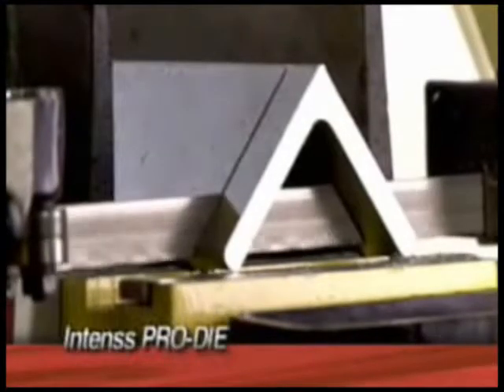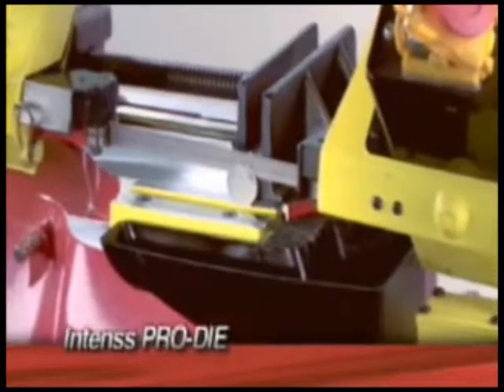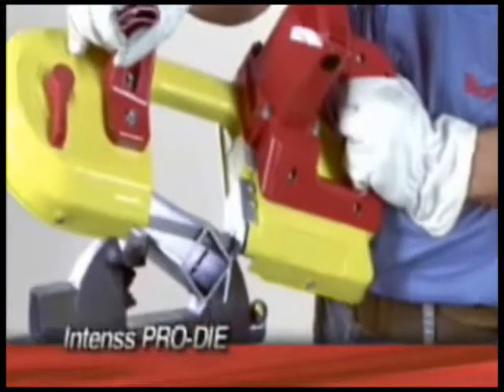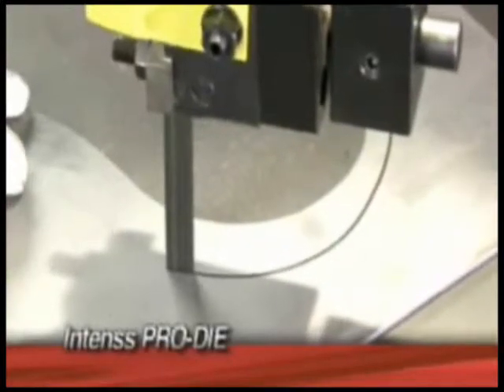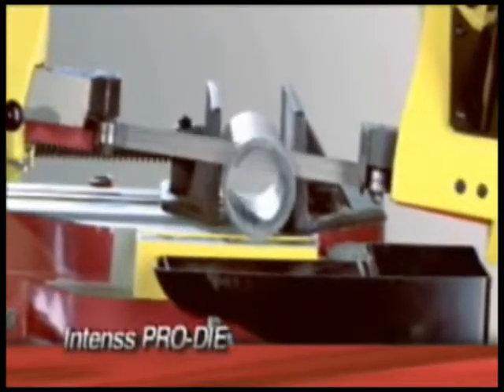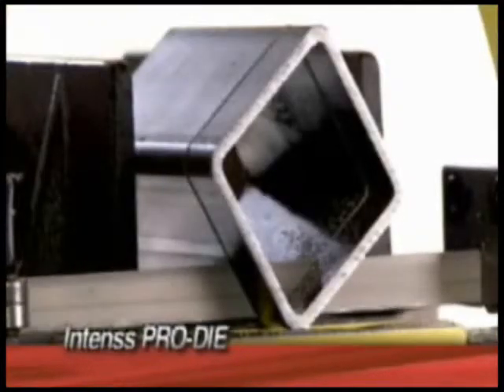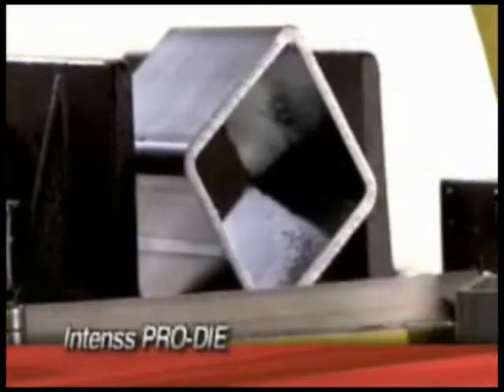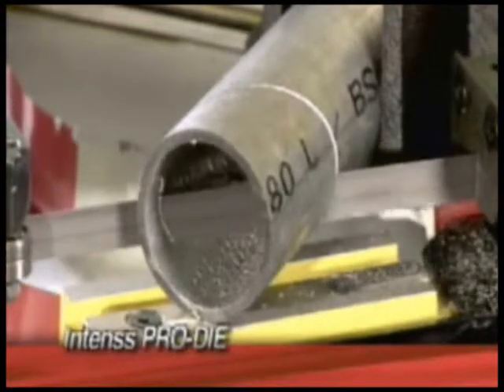Starrett Intenss PRO DIE Bi Metal Band Saw Blades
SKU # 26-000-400